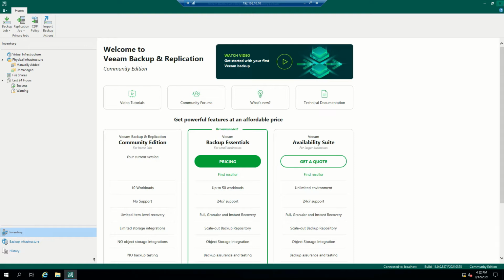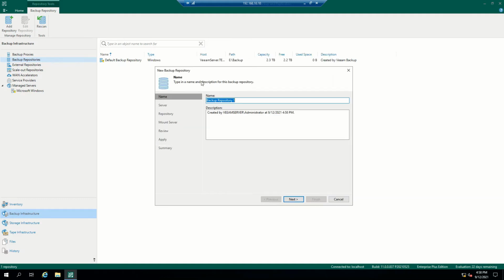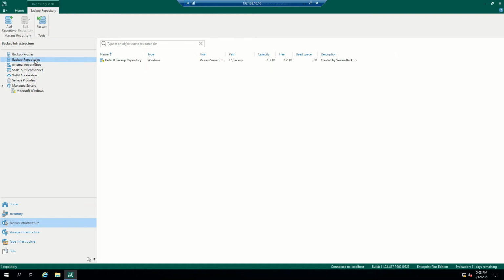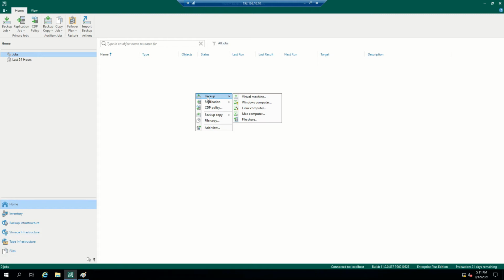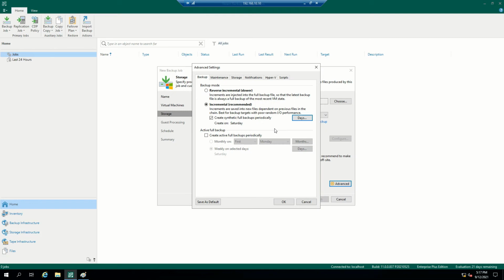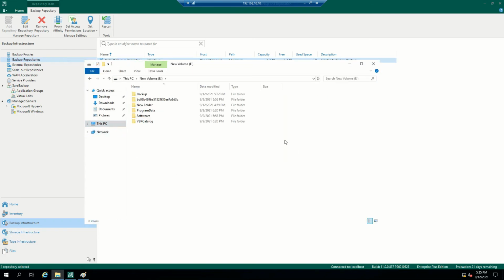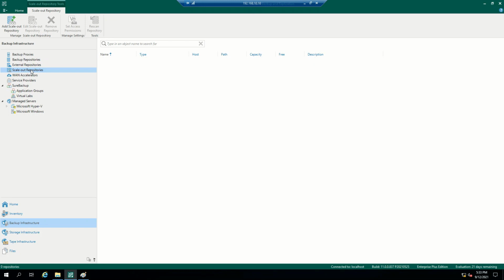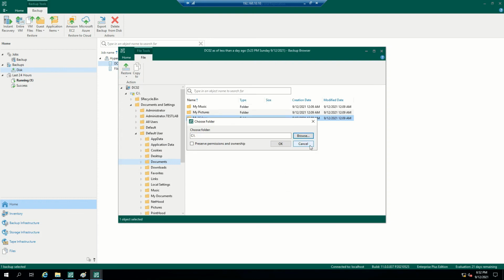Veeam Backup and Replication Demo Version 11 (v11)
Demo of Veeam Backup and Replication Version 11 (v11)